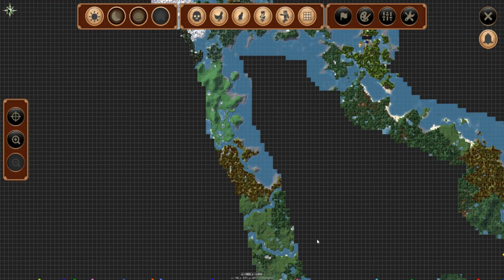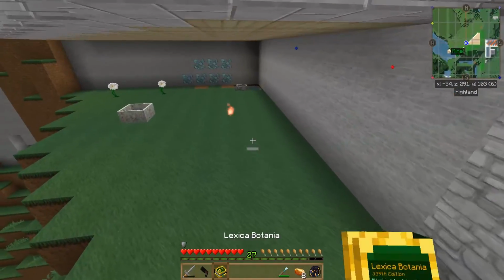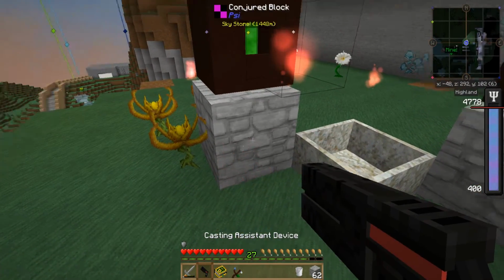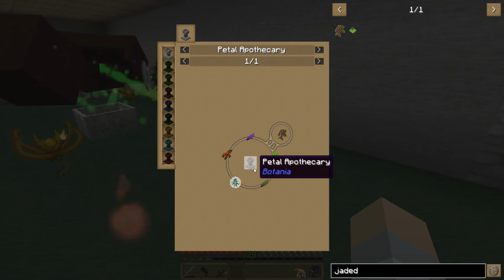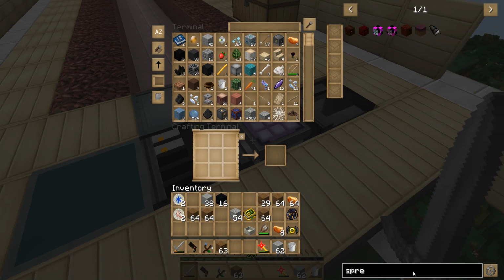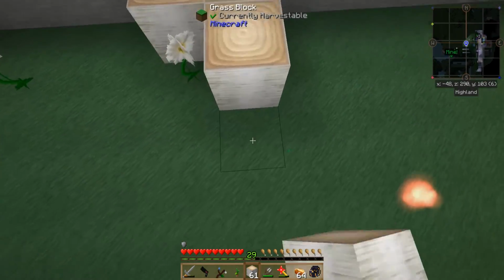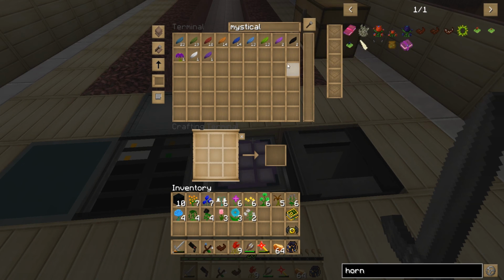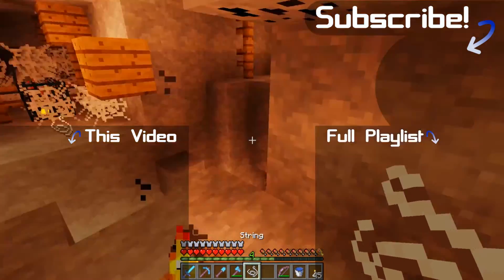UNLIMITED FLOWERS! || FTB Direwolf20 (MC 1.10) #9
Xogue v1.3 Resource Pack
(Created by Chris P.):

Internal Use:
rc:special